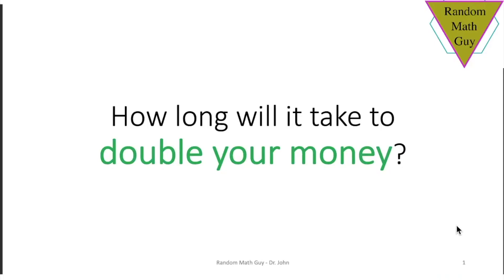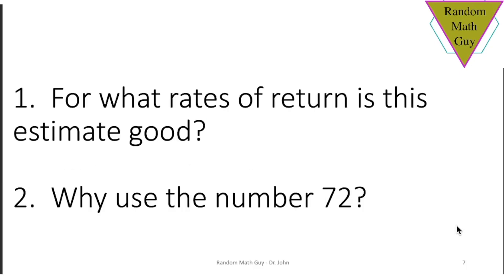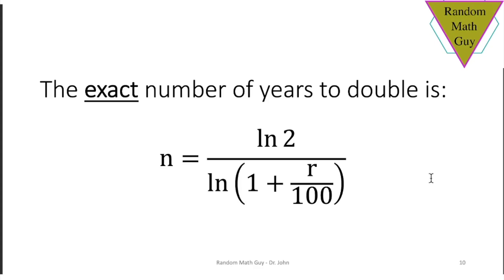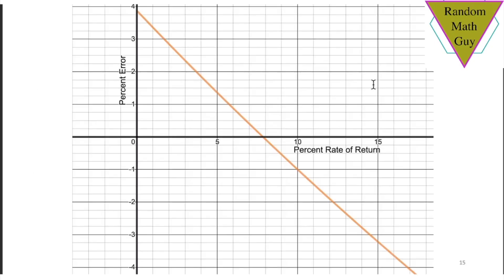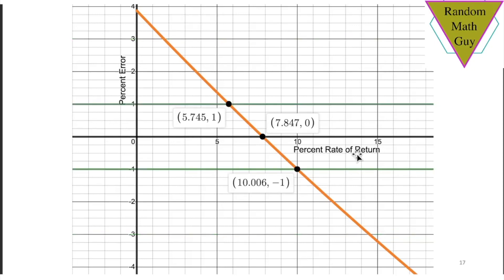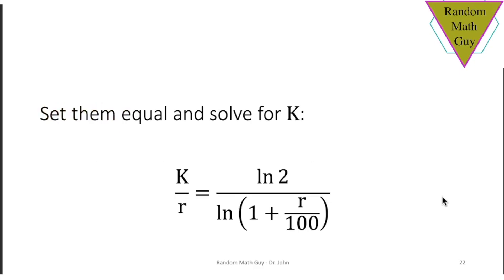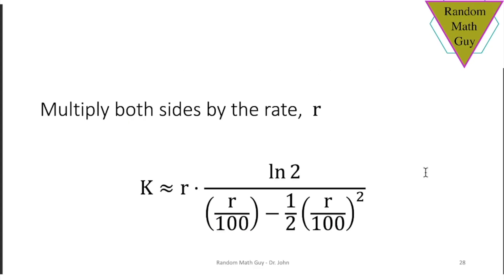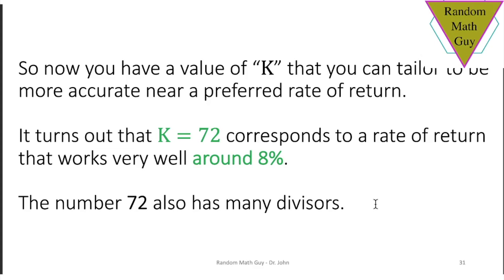EXPLAINED - Calculate doubling time in 3 SECONDS using the rule of 72.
This video explains how the doubling time of an investment relates to the rule of 72, why the number 72 is so nice and the limitations to the accuracy of this estimate.